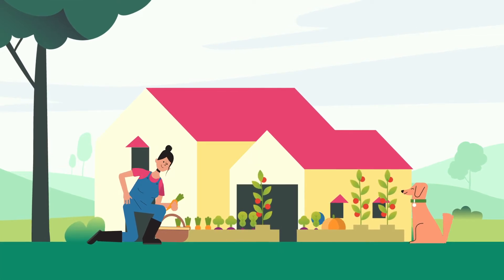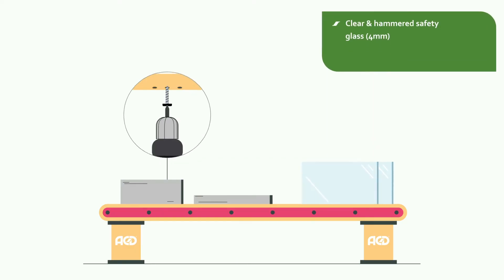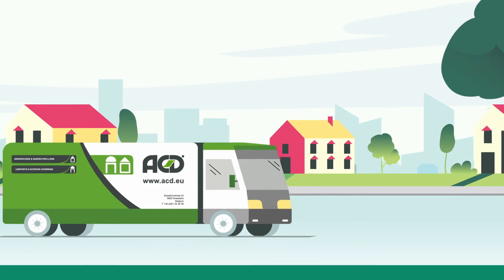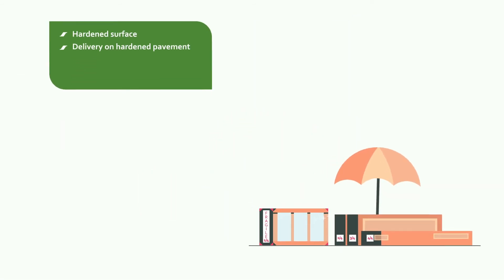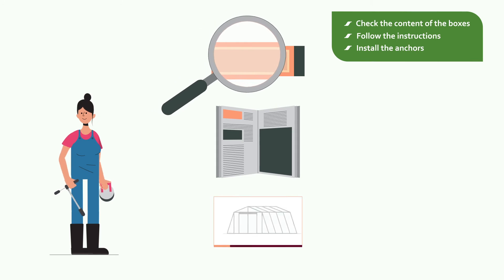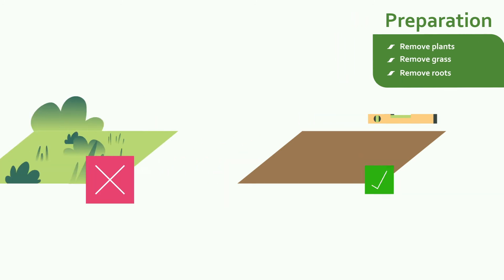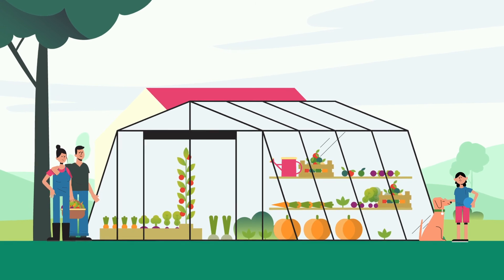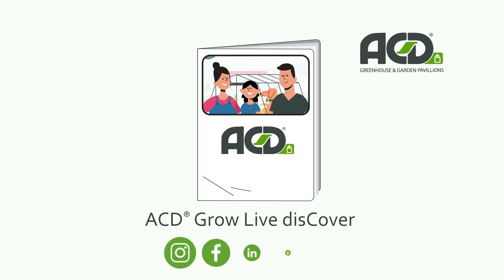ACD Greenhouses & Garden pavilions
Your ACD greenhouse from production to your garden. (ENG)